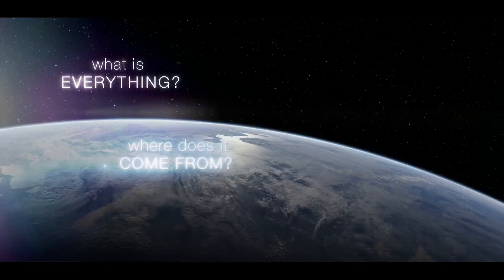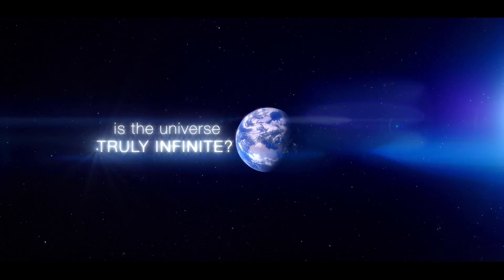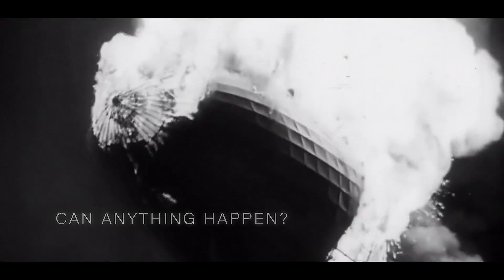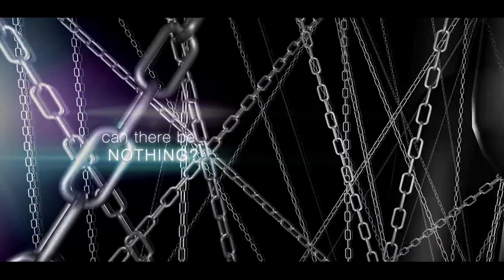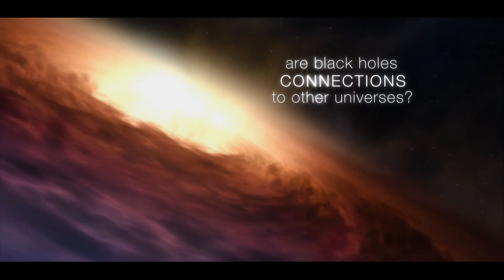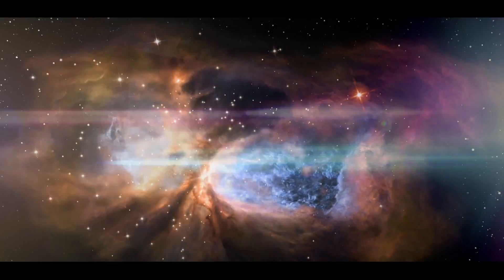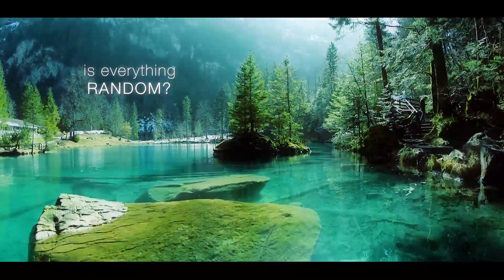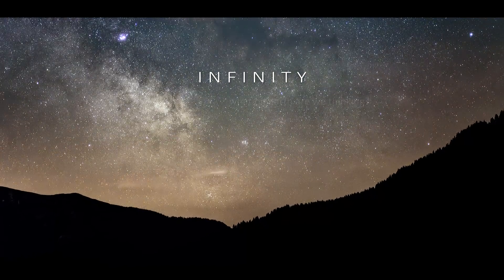INFINITY TRAILER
Infinity is a new entertaining and engaging, high quality feature documentary film series, exploring one of the most significant unanswered questions of our time ‘Does infinity exist?’ Conversations with leading thinkers from multiple disciplines reveal the latest in scientific research and a broad range of perspectives and insights. Infinity is a film of great beauty and scientific substance but is also very much about the human perspective of infinity. Conversations with scientists, philosophers, religious leaders, artists and more are merged into a filmic narrative with a powerful soundtrack and stunning visuals. The film explores new scientific thinking in terms of multi verses and the big squeeze, parallel dimensions and string theory. If infinity exists, then it implies that the big bang is an incomplete theory and we have to look towards the multi verse theory as the most likely scenario. What does infinity mean for our spiritual existence and continuation of life on earth and beyond?